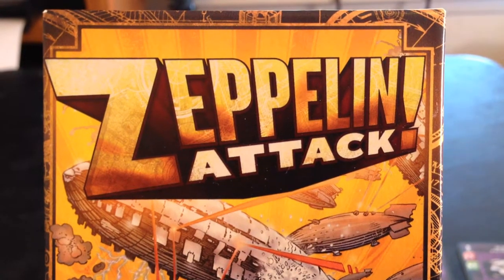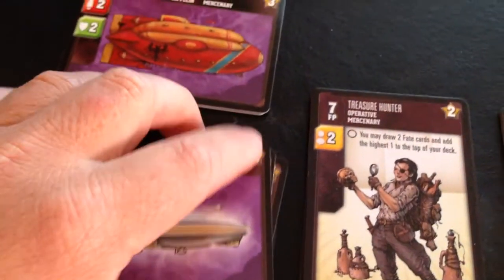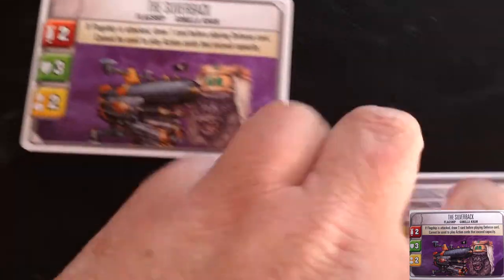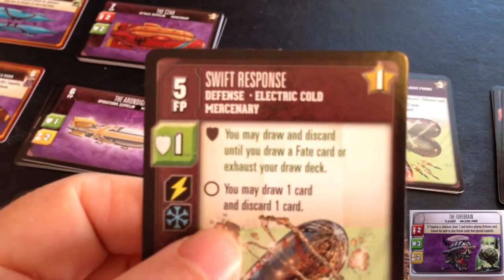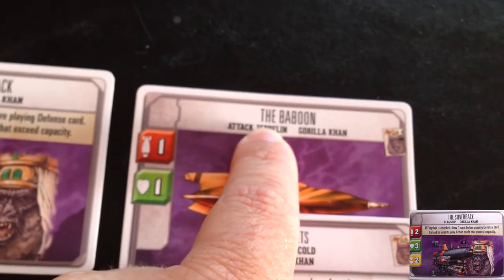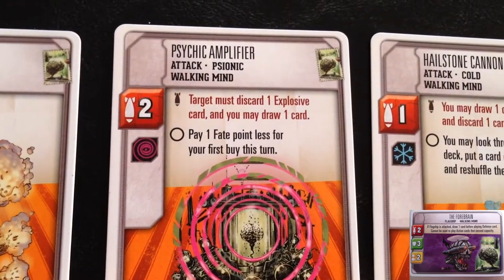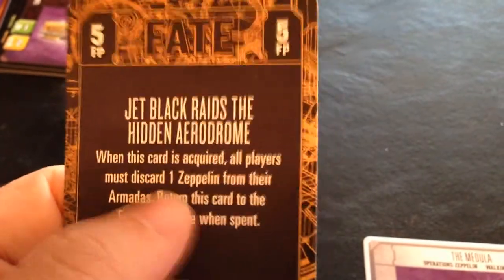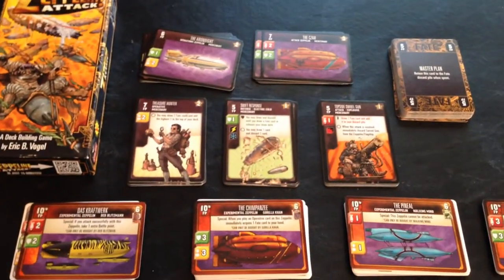Zeppelin Attack Solo Play Through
Solo play through of Zeppelin Attack with a proxy dummy player. I did not get this game from the Kickstarter campaign, I am sad to say. Any  rules mistakes or misinterpretations are unintentional.